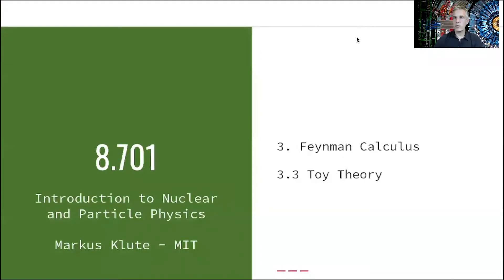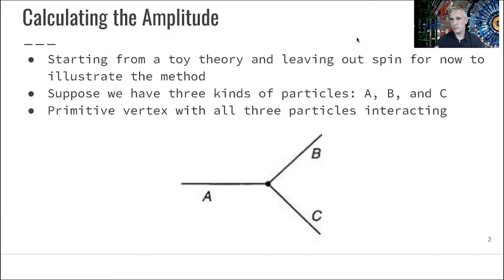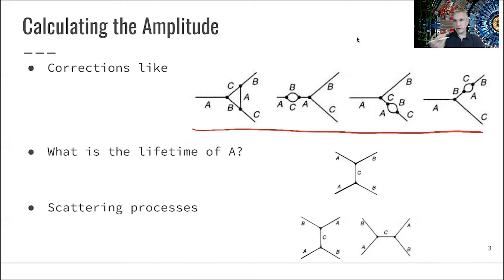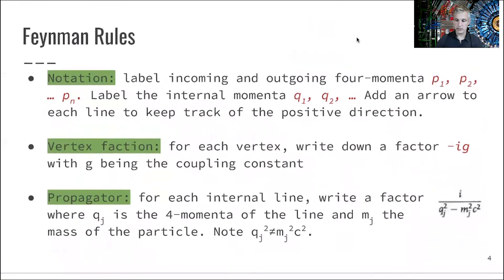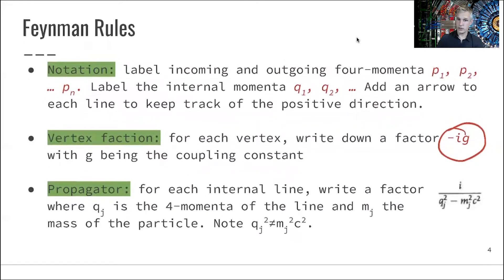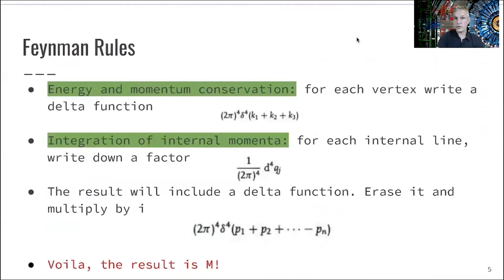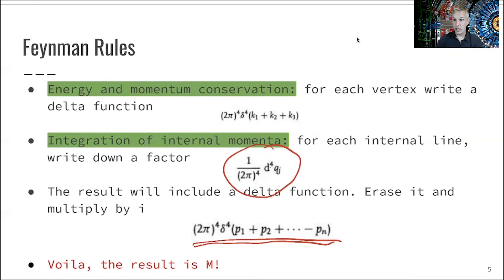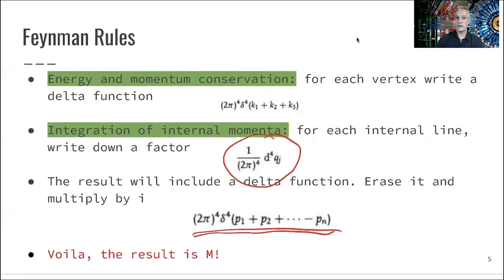L3.3 Feynman Calculus: Toy Theory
Feynman rules for a toy theory for particle without spin.